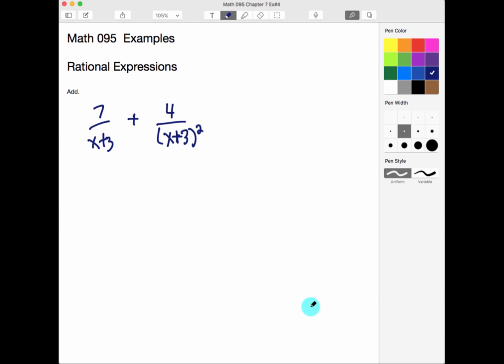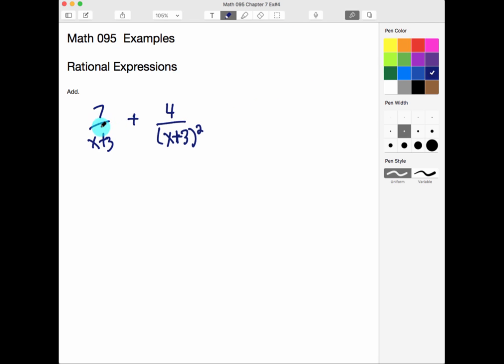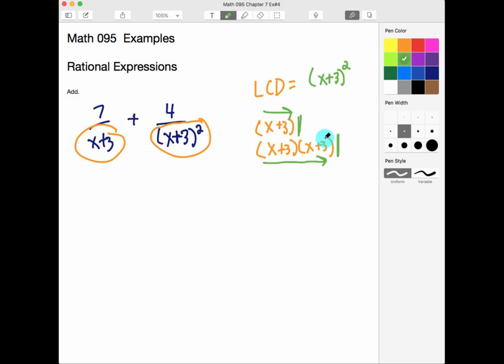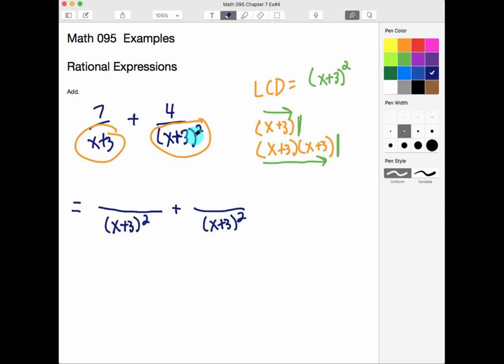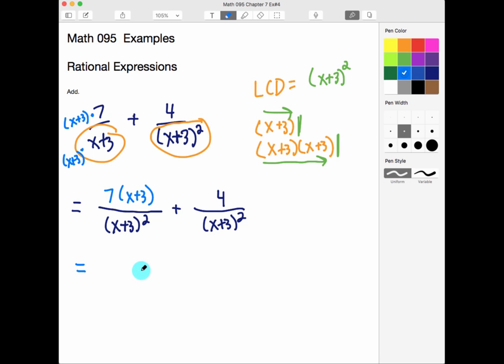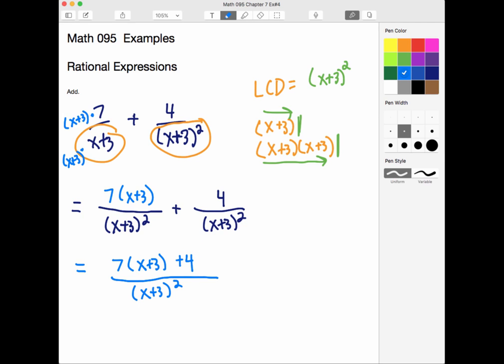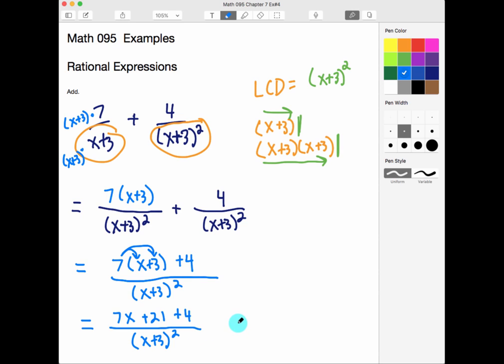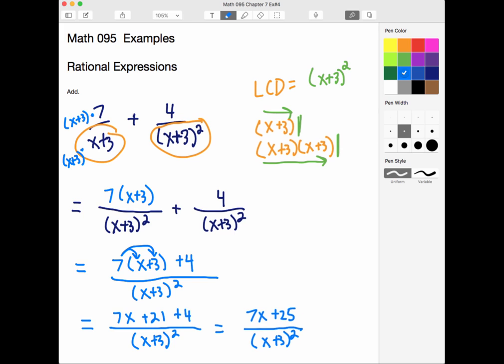Math 095 Section 7.4 Addition of Rational Expressions, Ex. #1